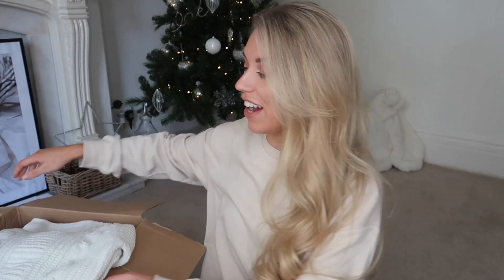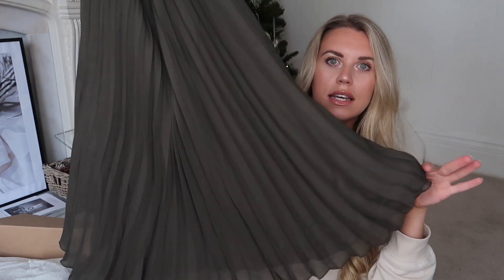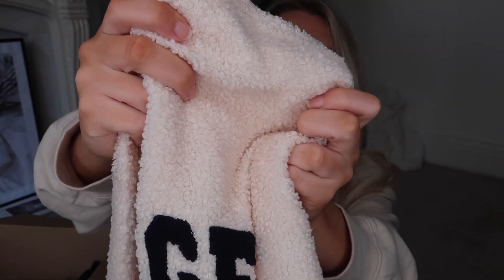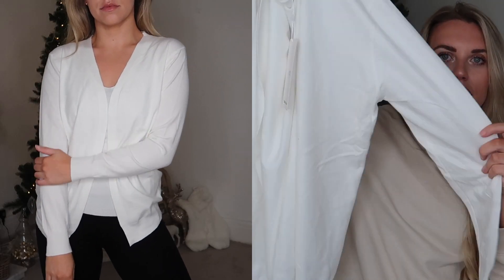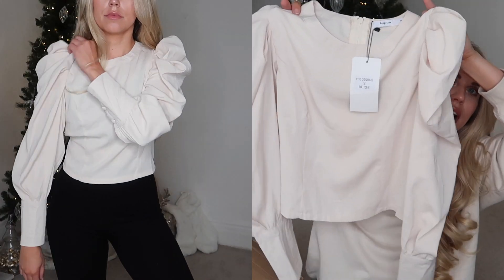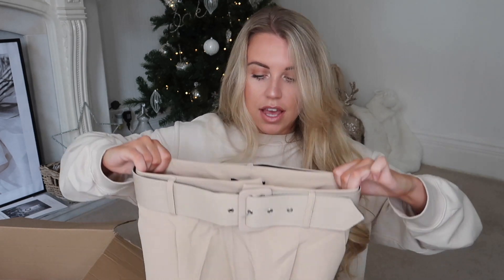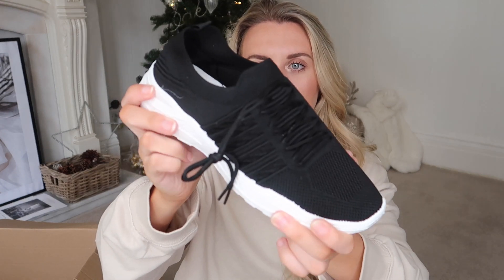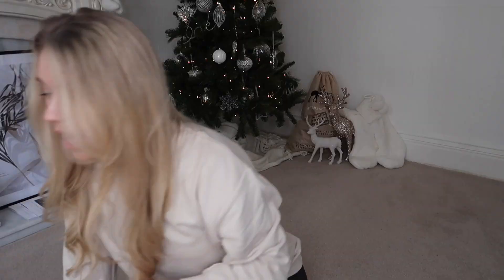EVERYTHING5POUNDS TRY ON HAUL & BLACK FRIDAY DISCOUNT CODE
EVERYTHING5POUNDS TRY ON HAUL & DISCOUNT CODE | BLACK FRIDAY FASHION DEALS
Use discount code FREYA5 for 5% off your order (valid until 30th November 2020)

This video is kindly sponsored by Everything5Pounds.